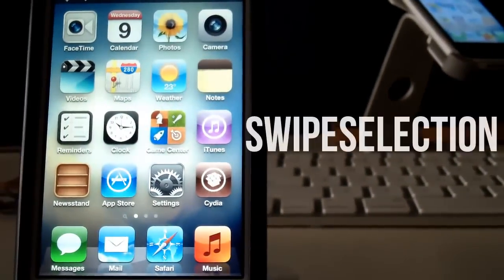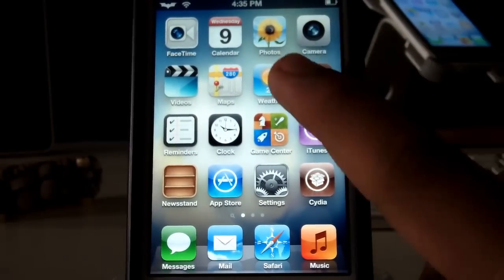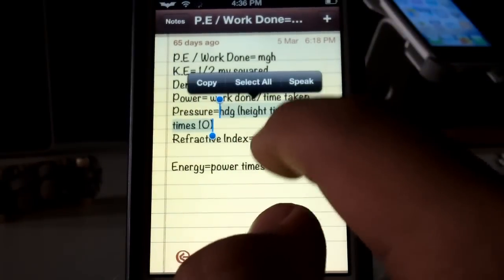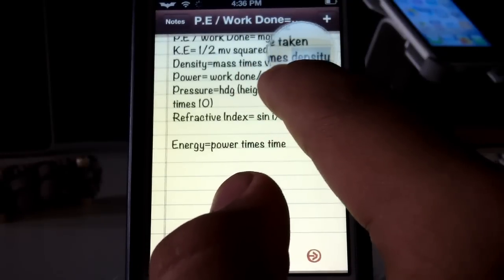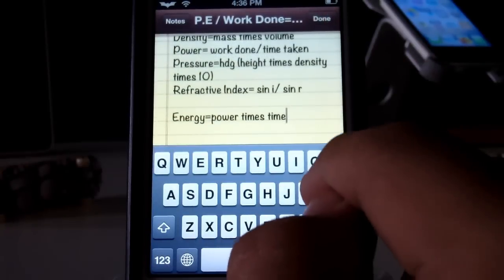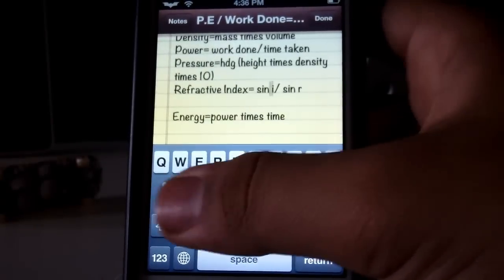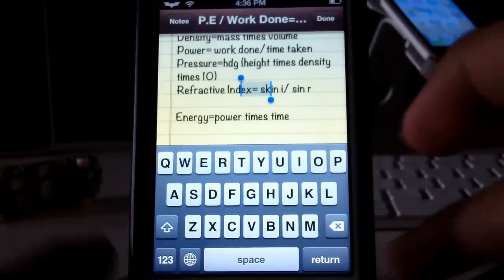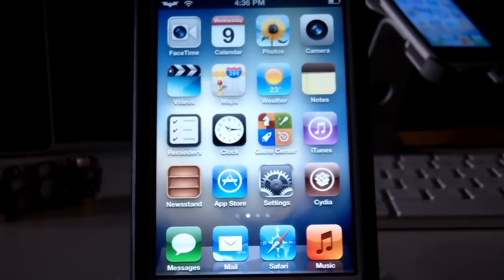Cydia Tweak: SwipeSelection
SwipeSelection is a great free new Cydia tweak that allows much easier and precise text editing on your Apple mobile device of choice.